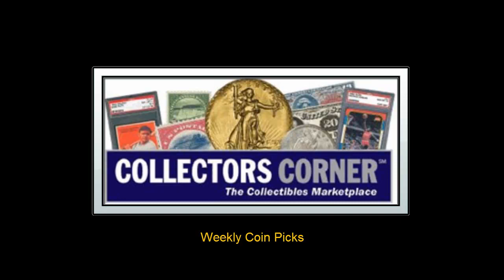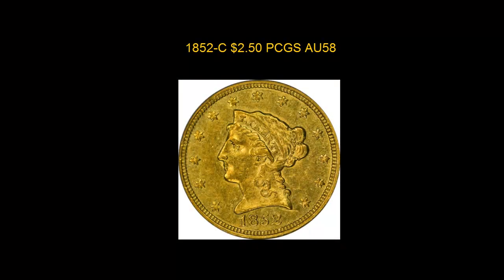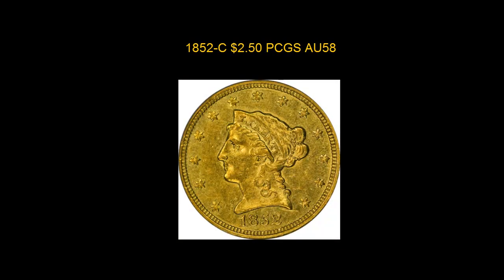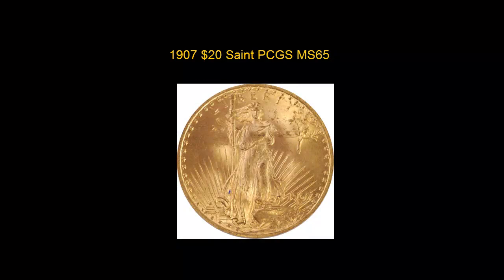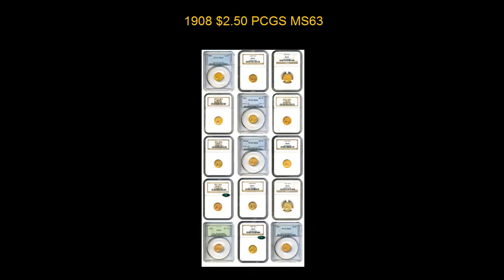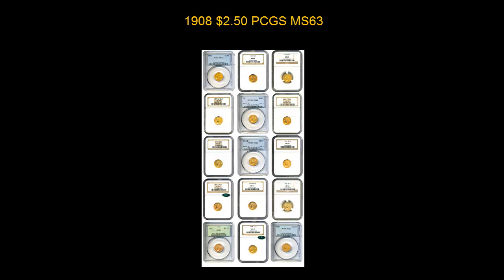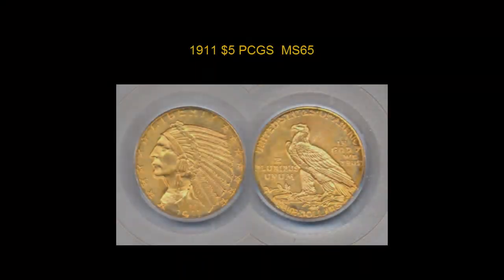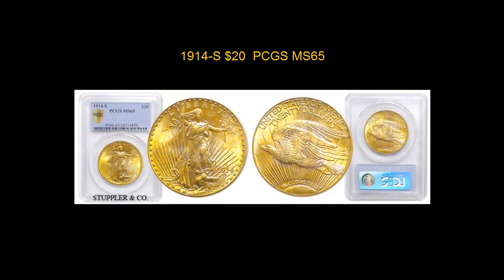Collectors Corner Coins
Weekly Currency  Picks - week of August 1